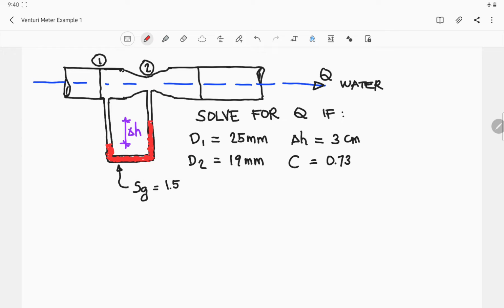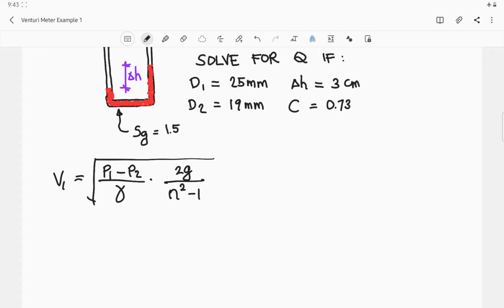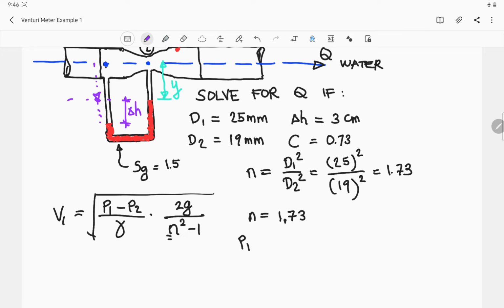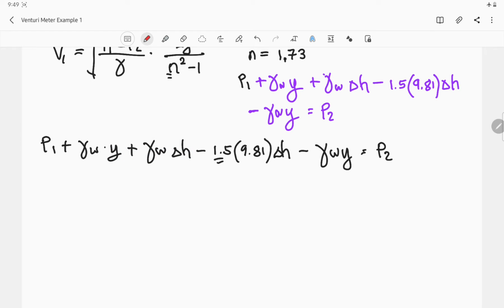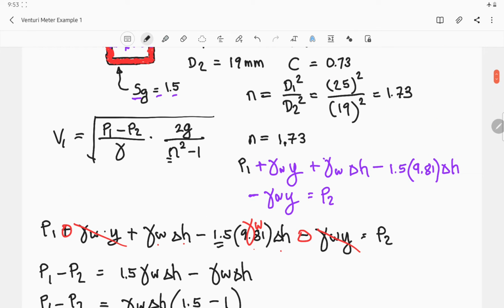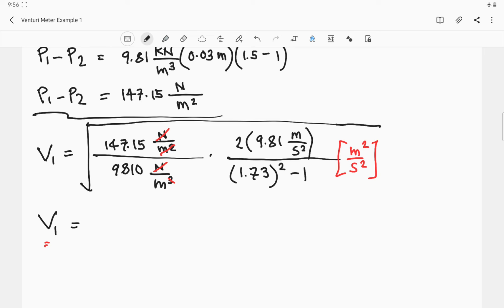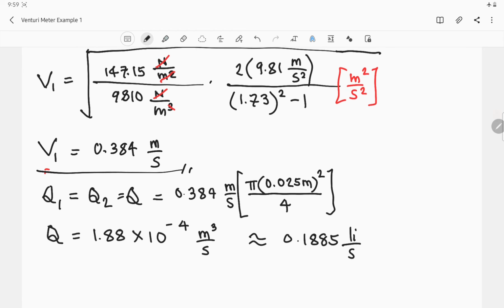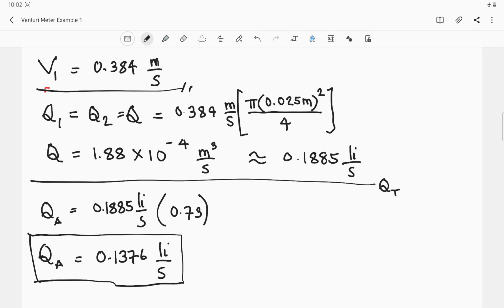Venturi Meter Example 1